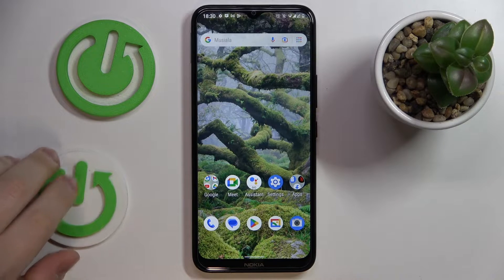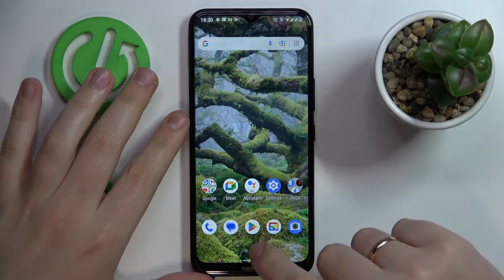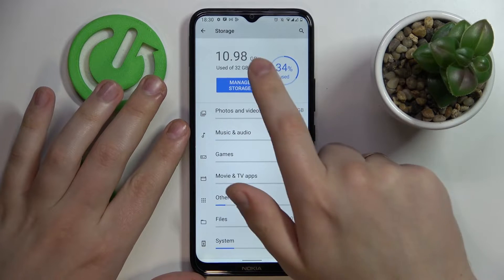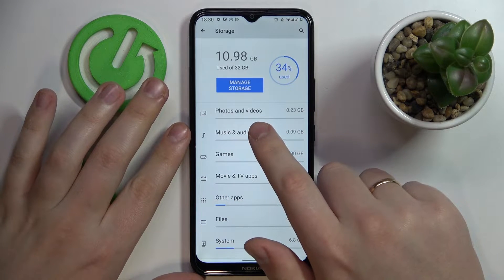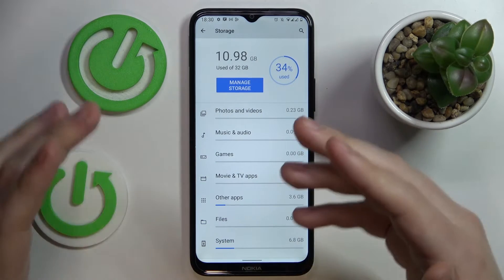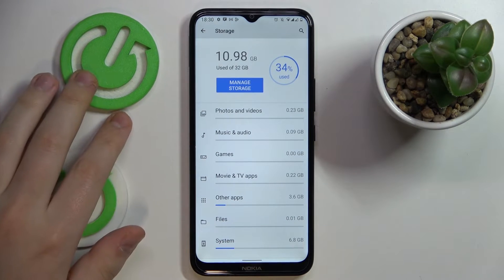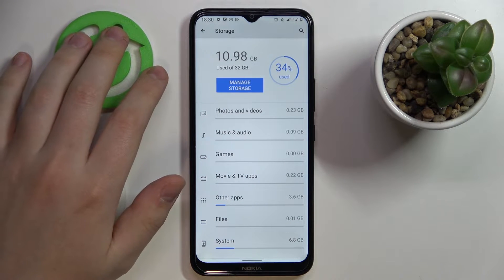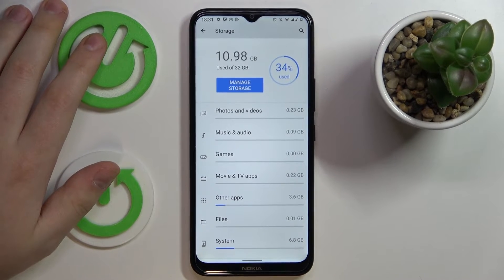How to See Available Storage on Nokia C21 Plus?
If you want to see all available storage space on Nokia C21 Plus watch our guide where our expert will explain how to find storage info on Nokia C21 Plus. Thanks and cheers!

How to check storage space on Nokia C21 Plus?
How to check how much space is left on Nokia C21 Plus?
How to find remaining space on Nokia C21 Plus?